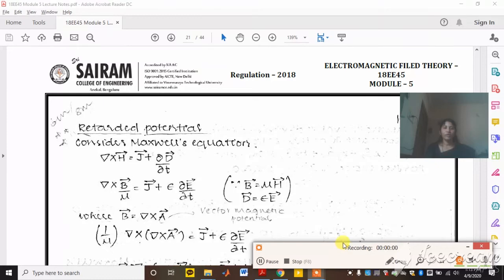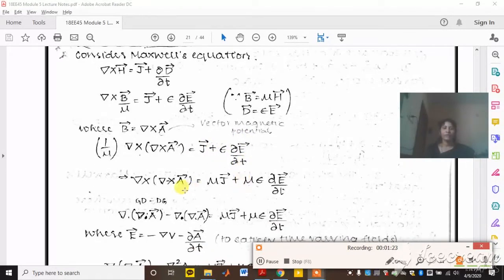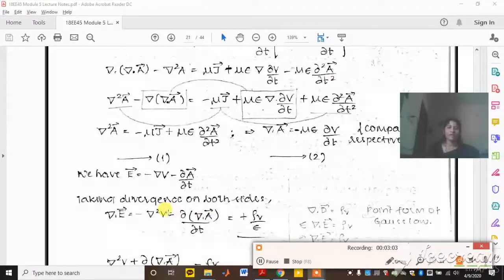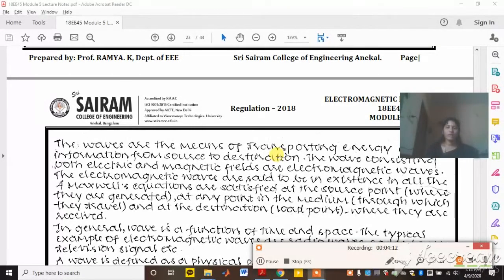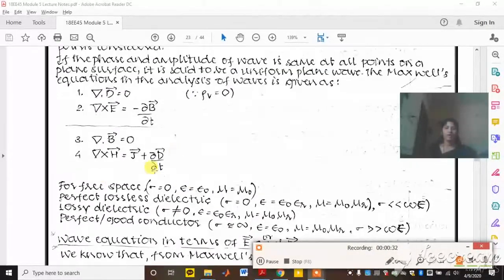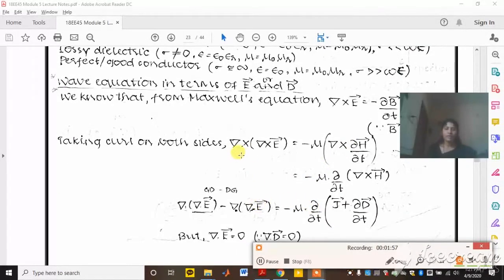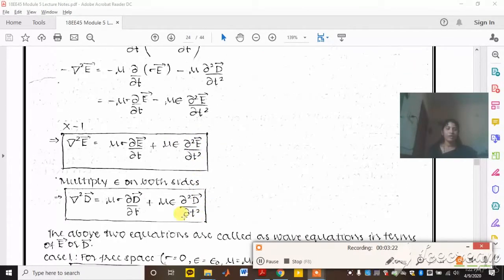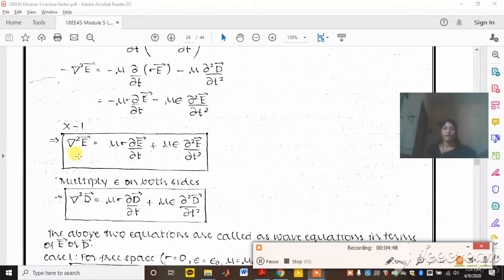Lecture Video_18EE45_Module-5_Retarded Potential,Wave propagation equation in terms of E&D,H&B